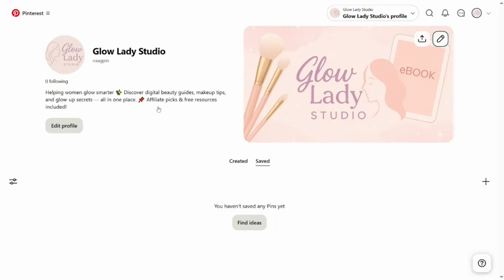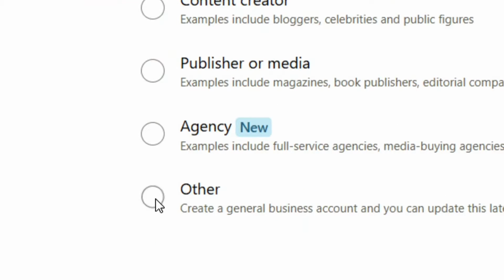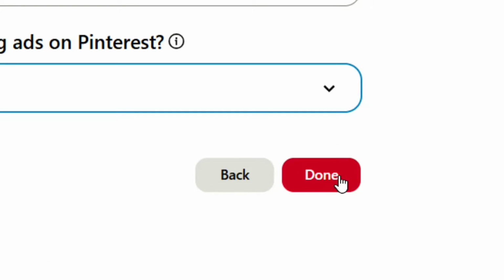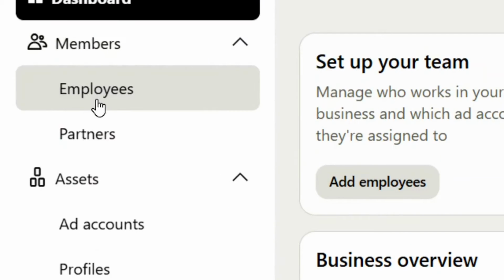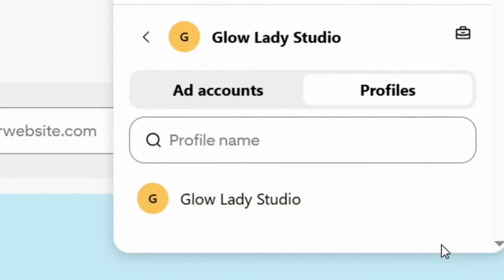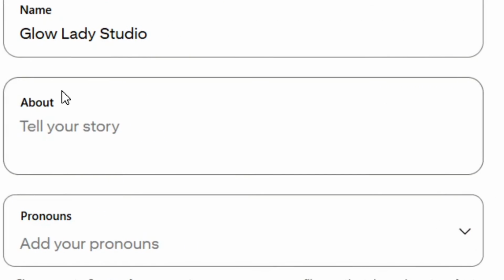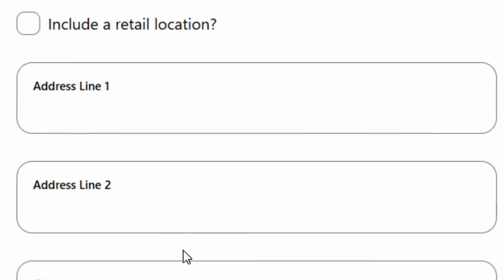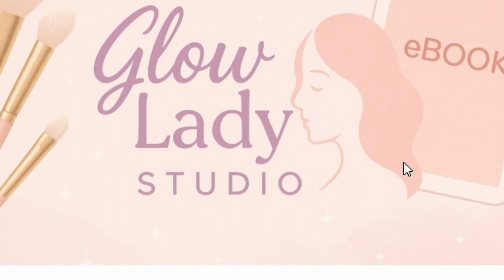How to Create Pinterest Business Account for Affiliate Marketing (Amazon, Fiver, and more)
Pinterest business account for affiliate marketing a step by step guide for amazing, fiver, mavely, or any other affiliate platform.

This video shows you simple guide to follow in other to set up your Business account for free on Pinterest without any difficulty.